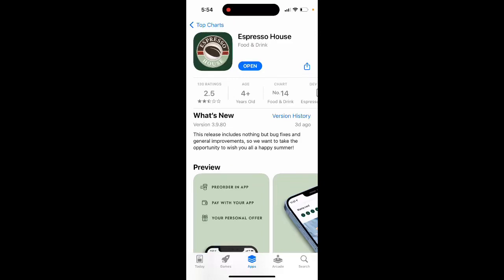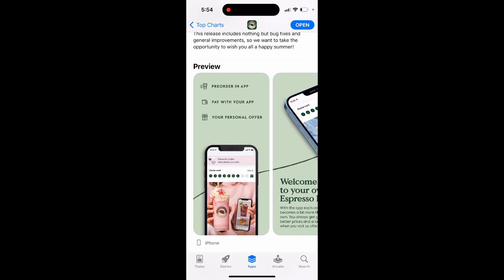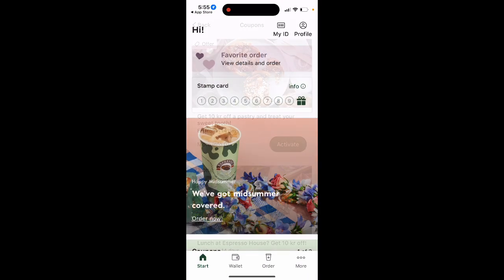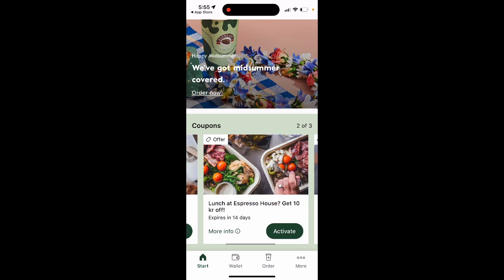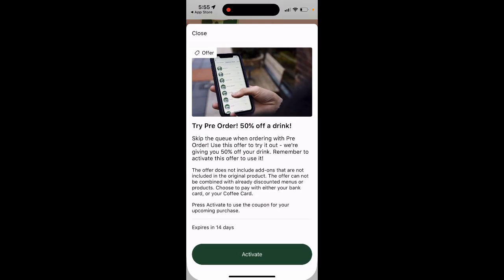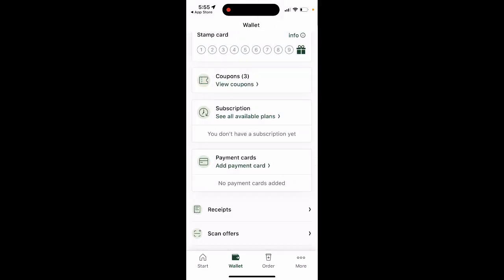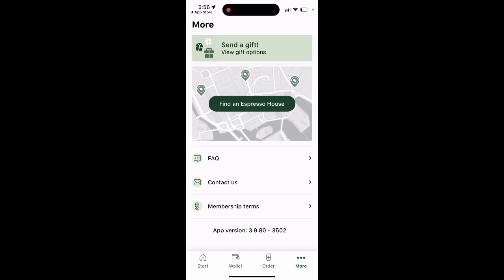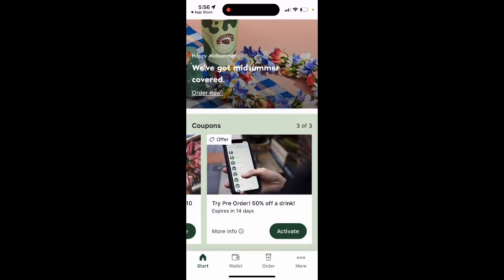Espresso House mobile app - how to use?